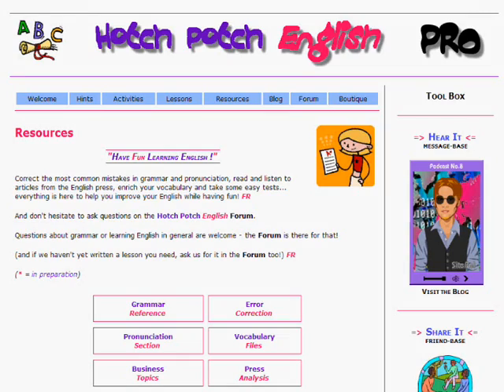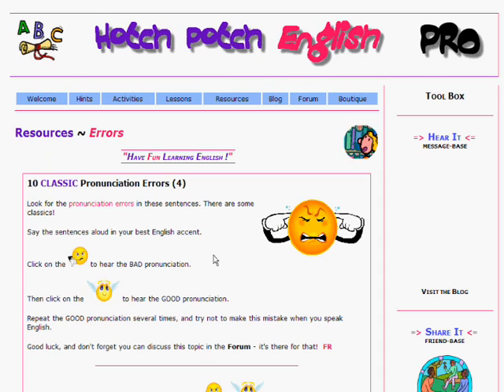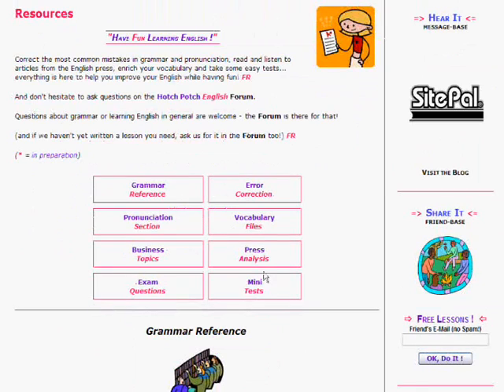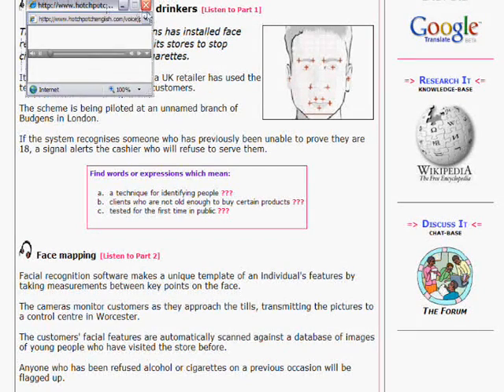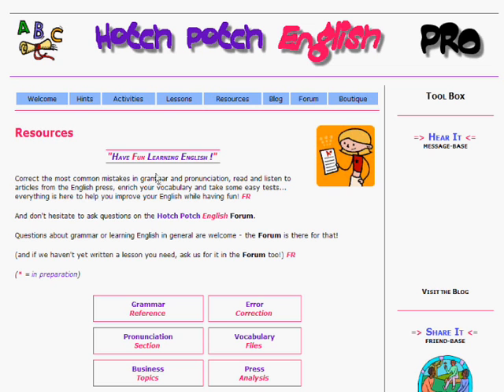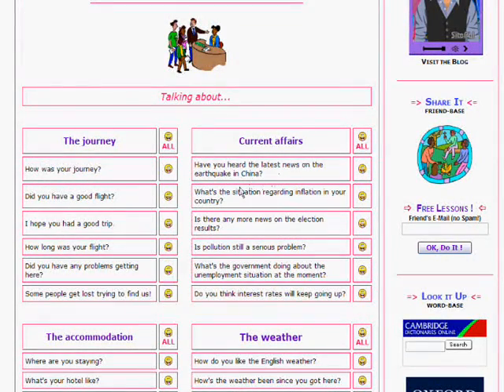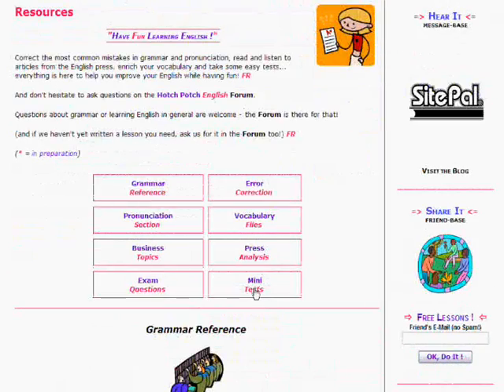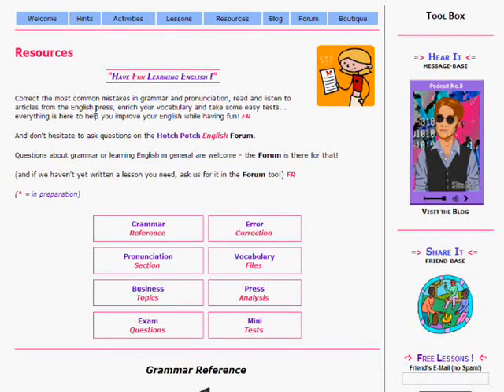"Resources Section" - Hotch Potch English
An introduction to the Resources section in the PRO section of Hotch Potch English language teaching web site.